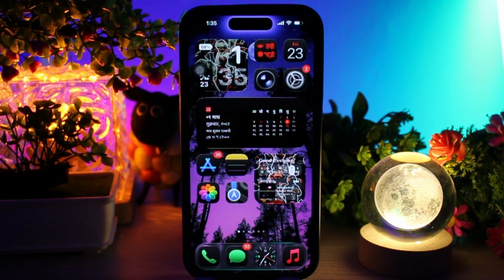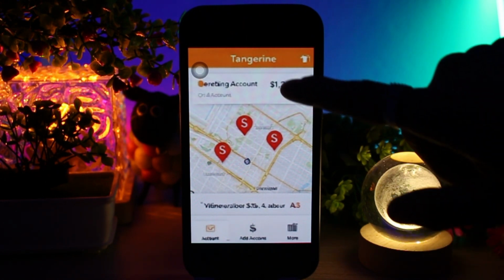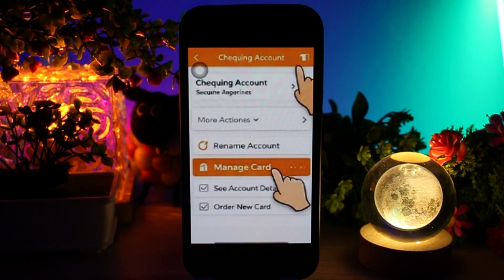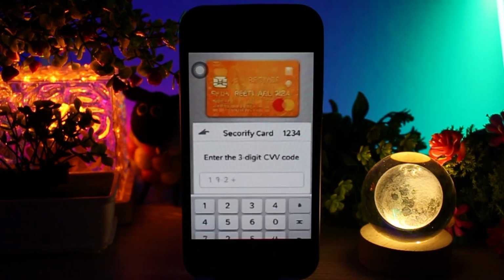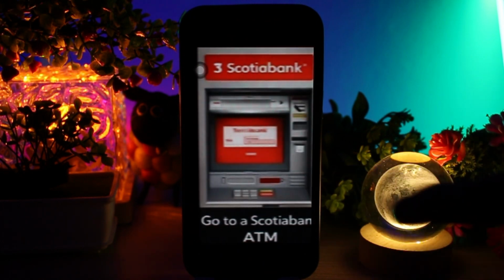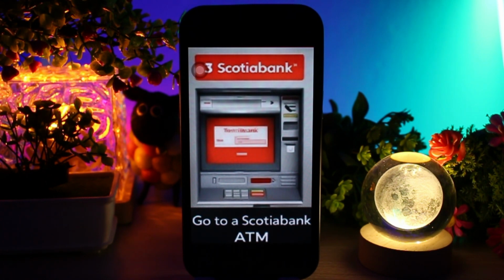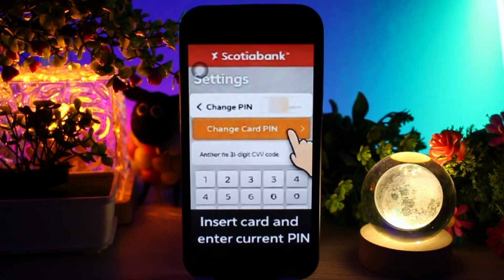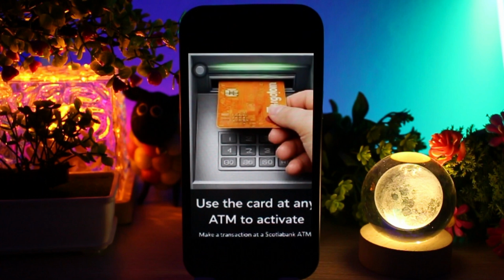Tangerine: How to Change Debit Card PIN Online or ATM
Want to know how to Change PIN for a Tangerine Account (Step-by-Step) but don’t know how? 🤔
This quick video will show you how to Change Tangerine Debit Card PIN Easily step by step.

In this video, you’ll learn:

How to Reset Tangerine Card PIN Online

How to Change Tangerine ATM PIN in Canada

How to Update Tangerine Card PIN Using ATM

By following these few simple steps, you can successfully Change Tangerine PIN on Mobile App] without any confusion.

Timestamps:
00:10– How to start tangerine how to change pin
00:15 – How to open the app
00:22 – How to change pin
00:58 – How to finish changing